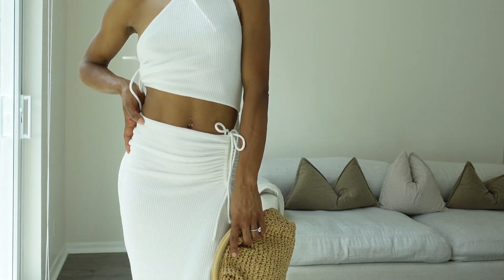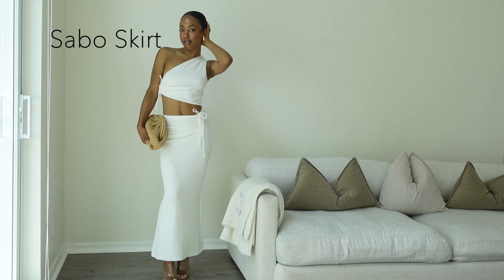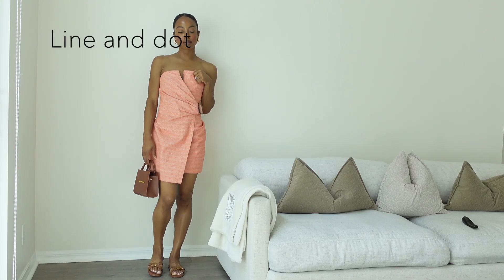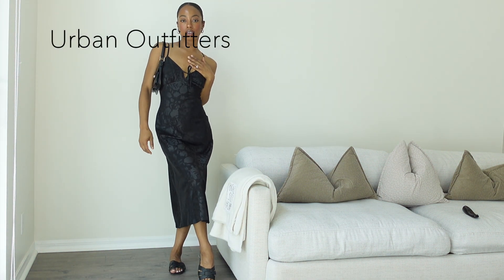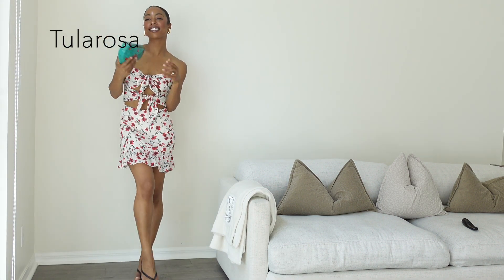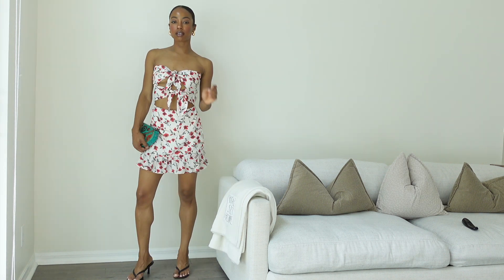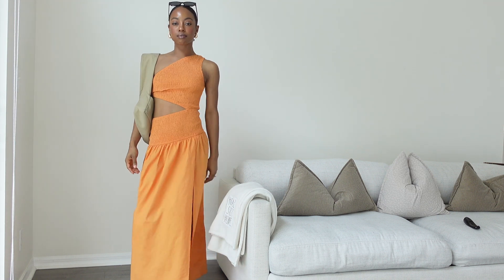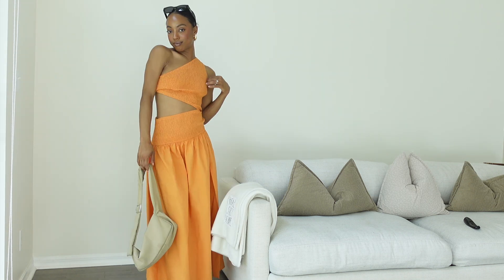SUMMER DRESSES | PLACES TO SHOP FOR STYLISH DRESSES🧡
HI BEAUTY BOMBS!! HAPPY SUMMERRRRR! Here are a few of my favorite shops for summer dresses. During the summer us girlies LOVE a good summer dress and can not lie they mayyyy be my most worn item in this warm season! I hope this video gives you some ideas places too shop this summer when you need a cute summer dress cause we all need that at one time or another during the summer! And also some ideas of the styles off dresses ill be wearing this summer. Let me know which dress was your favorite below! and be on the look out my video on summer vacation dresses/outfits!

Xx
Blaire Andrews